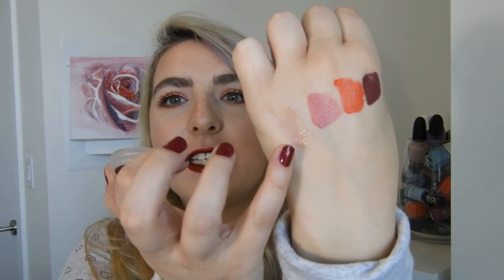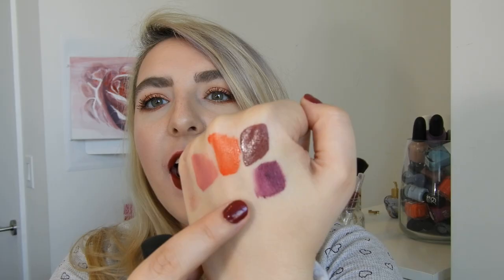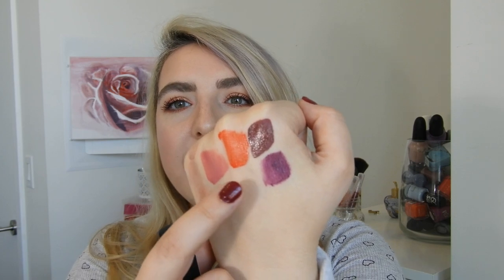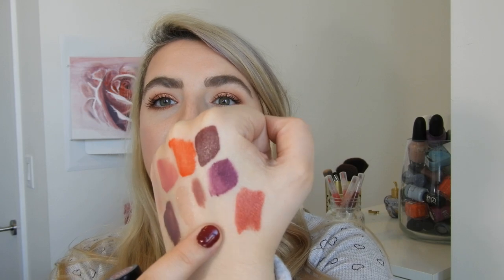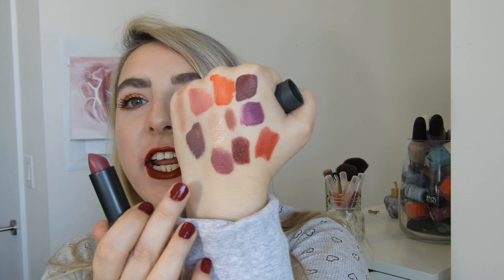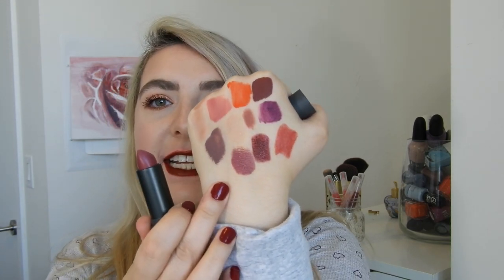Lip Challenge Update #9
This challenge has been going on for 5 months! I have reached for over 70% of my lip products in that time and have had an opportunity to use all the lip balms in this challenge. I am really happy with my progress. I hope you enjoy the update 😊

//Current Count//
Lipsticks: 31/43
Liquid Lipsticks: 45/59
Lip Glosses: 11/22
Lip Liners: 11/15
Lip Balms: 5/5
TOTAL: 103/144

//Products Mentioned//
L'oreal Infallible Pro Matte Liquid Lipstick in 362 - Plum Bum
Collection Velvet Kiss Lip Cream in Mango
NYX Liquid Suede in Tea & Cookies
The Body Shop Cranberry Shimmer Lip Balm
Collection Velvet Kiss Lip Cream in Blackberry
Essence Lip Liner in 06 - Satin Mauve
One Direction Lip Top Coat
Maybelline Super Stay Matte Ink in 95 - Visionary
Revlon Super Lustrous Lipstick in 510 - Berry Rich
Rimmel Lasting Finish Lipstick in 124 - Bordeaux
Bite Beauty Amuse Bouche in Mauvember 2016
Laura Lee x ColourPop Ultra Satin Lip in Bam